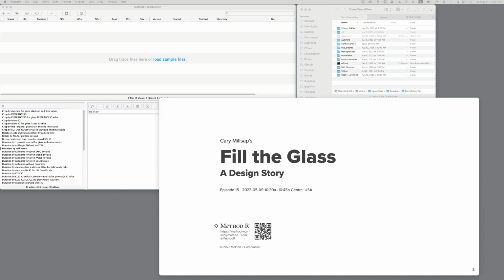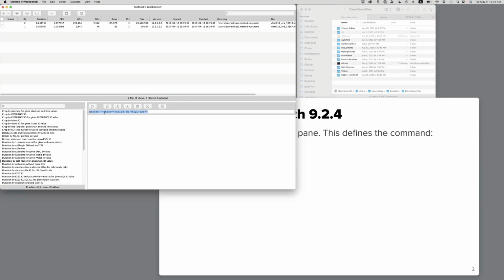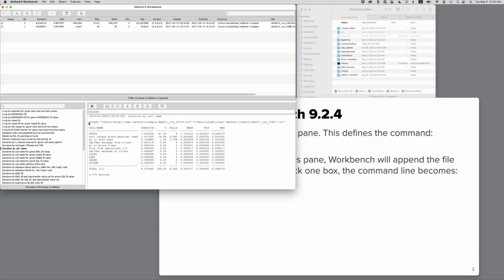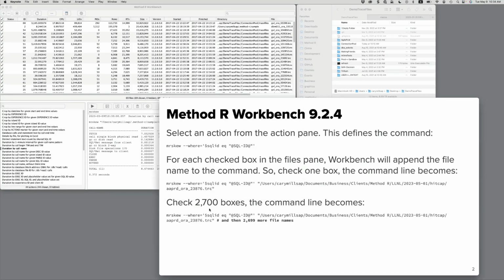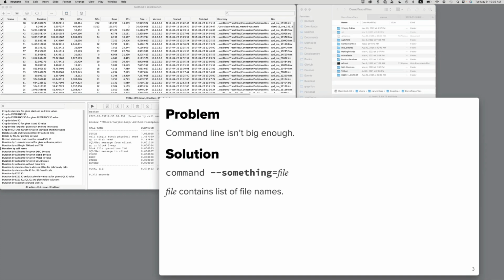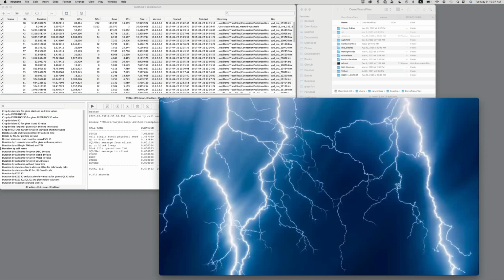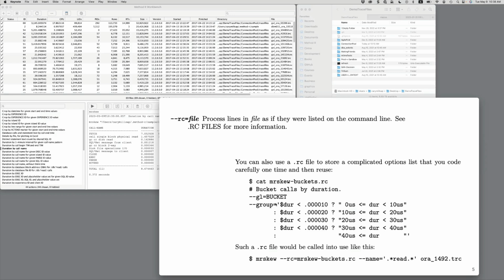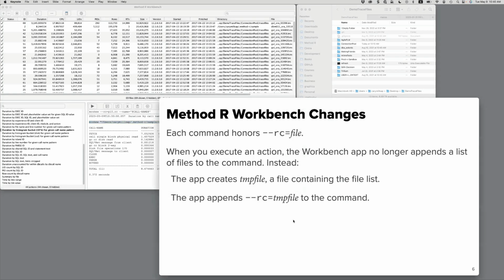Fill the Glass, episode 15: A Design Story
We make a big deal out of our Method R Workbench being able to process thousands of trace files with ease. But our 9.2.4 release for Microsoft Windows is impeded by the Windows operating system’s command line length limitation of 8,191 bytes. This is the story of the elegant design solution we chose for 9.2.5 that completely eliminates the command line length as a constraint.